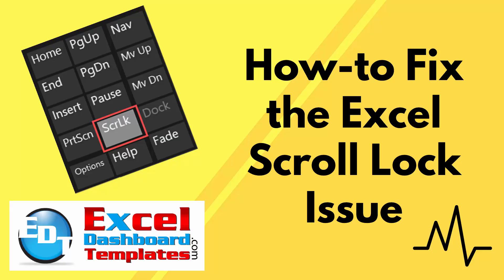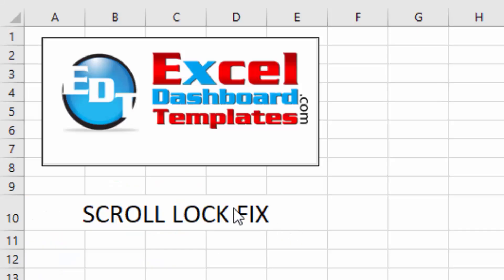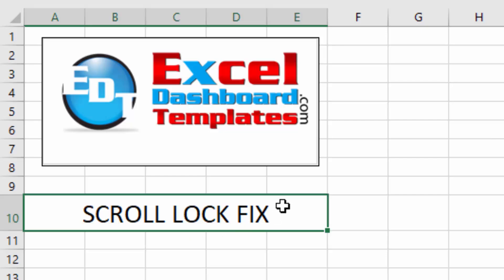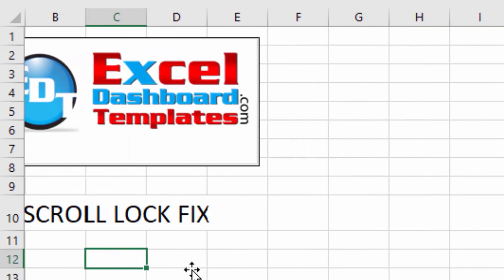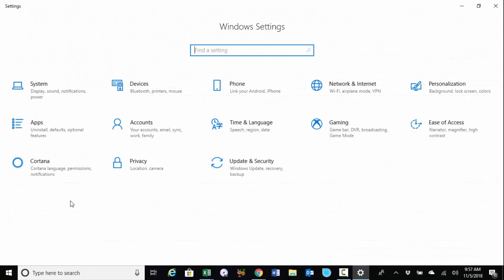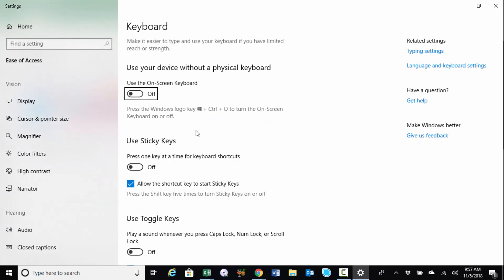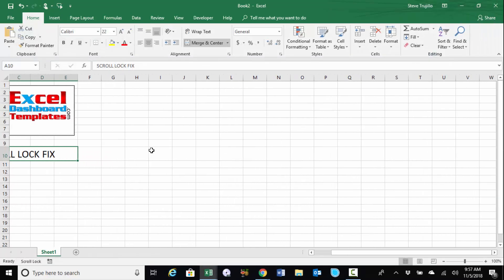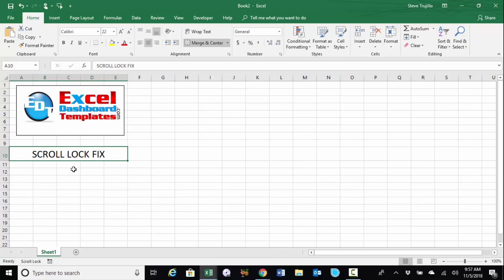How to Fix the Excel Scroll Lock Issue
Find the quickest way to Stop this disgustingly horrible issue with Microsoft Windows and Microsoft Excel